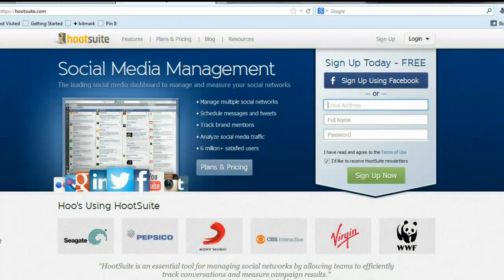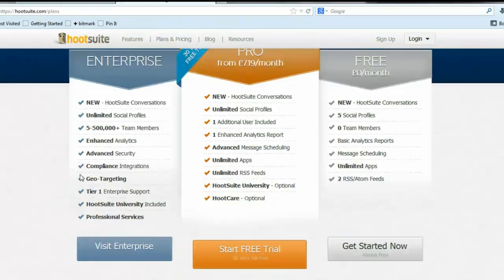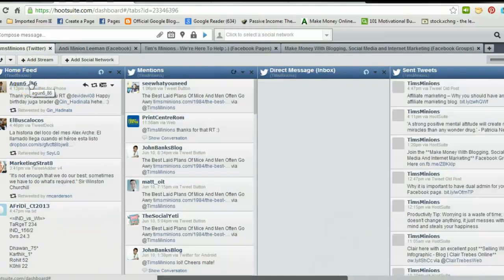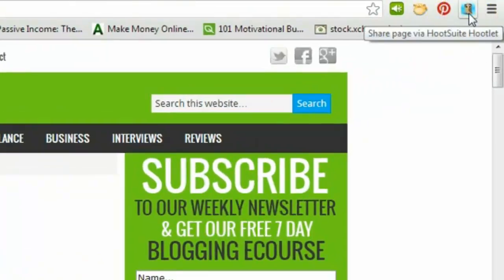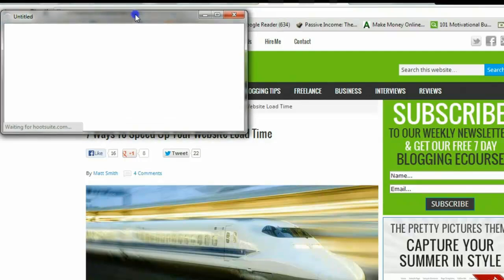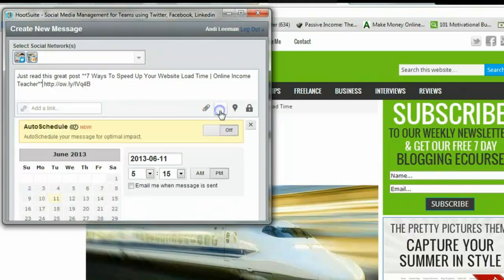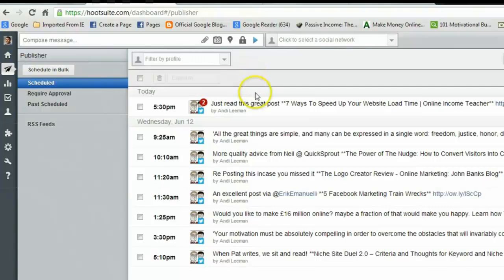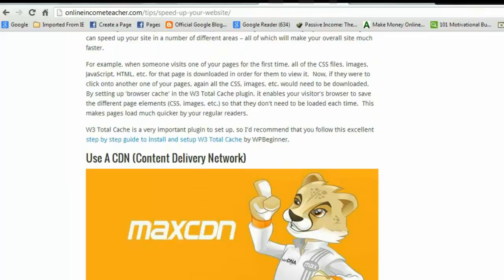How To Use The Hootsuite Hootlet For Google Chrome